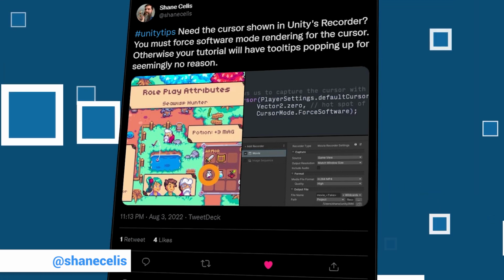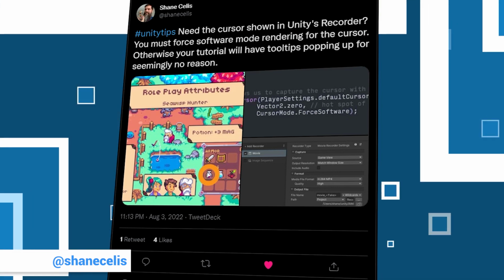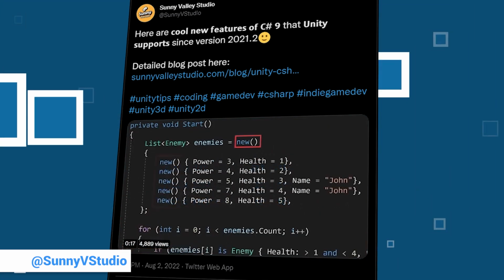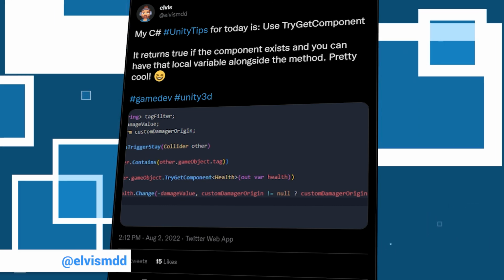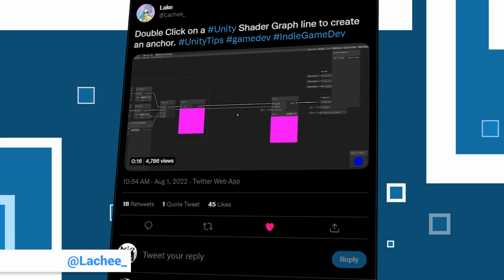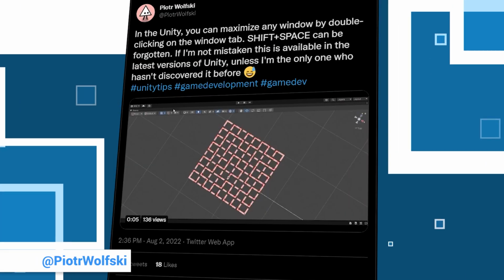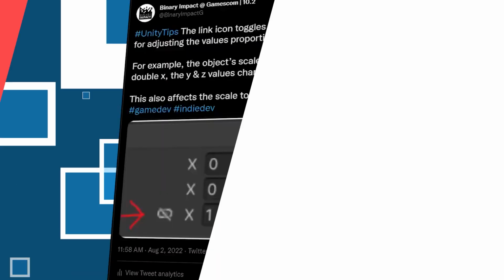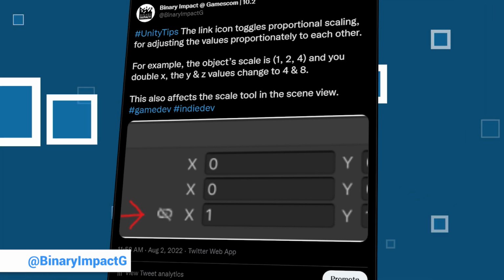Unity3d Tip Weekly Roundup #30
As part of our weekly unity tips roundup we collected ten contributions from the last two weeks to present them in video form to you!

This week we featured tips by:

00:48 Cursor in Unitys Recorder

01:19 New Features of C# 9

01:45 Use TryGetComponent

02:17 Double click to create an anchor

02:47 Maximize any Window

03:10 Link Icon toggles proportional scaling